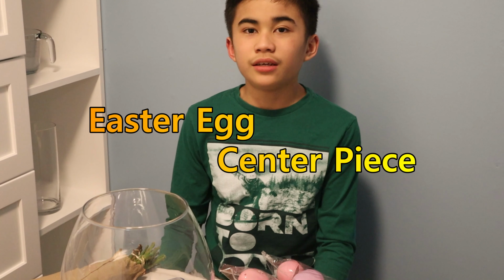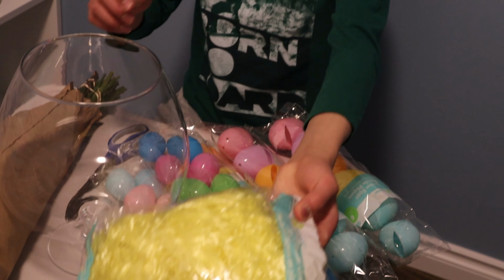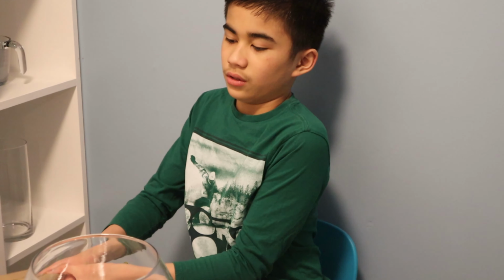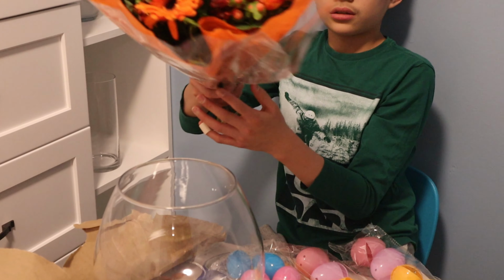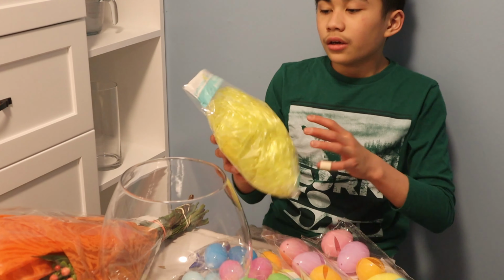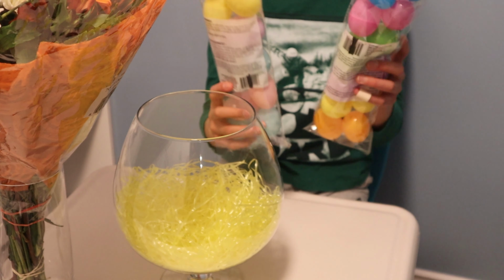| DIY | How to make an Easter egg Center Piece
Hello everyone!
This video is about "Easter" The Resurrection of Jesus Celebration.
I will show how to make a super easy and affordable DIY Easter Center Piece. This is my First Creation and it turned out Beautiful..

                          HAPPY EASTER!!!